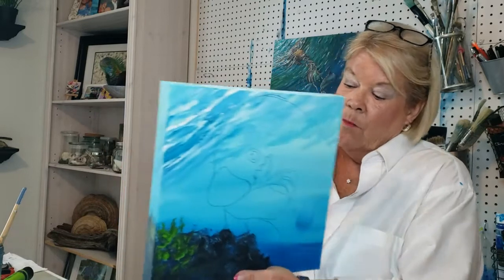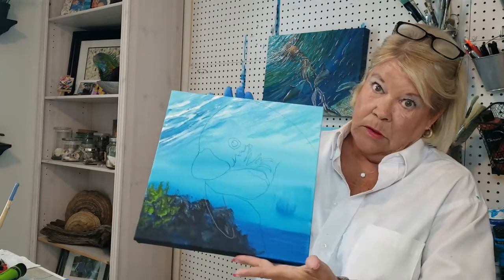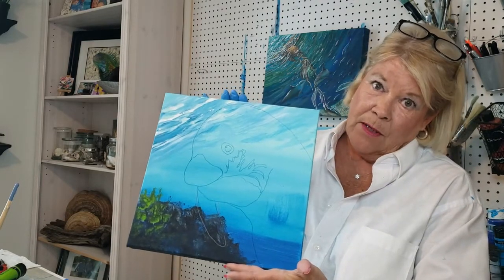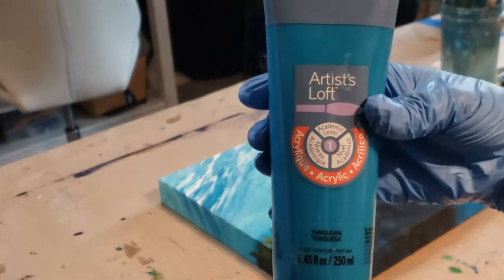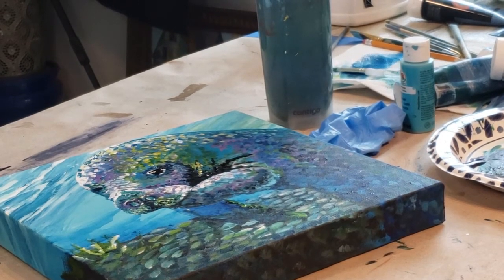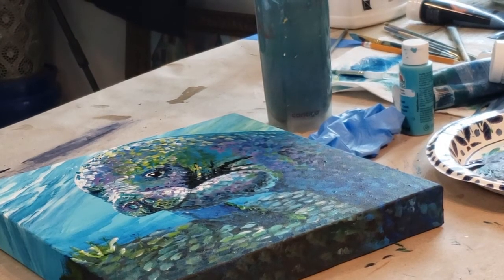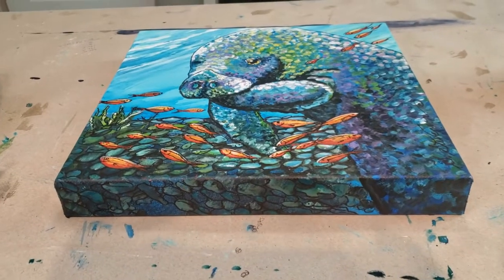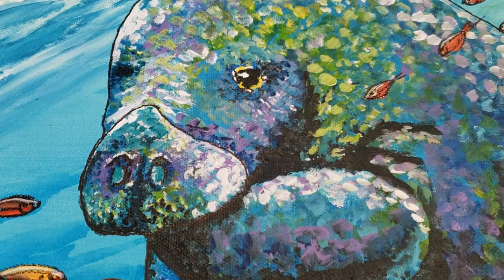Manatee Painting Tutorial